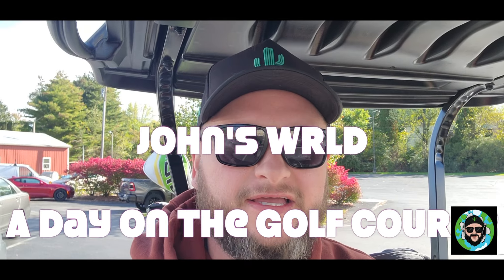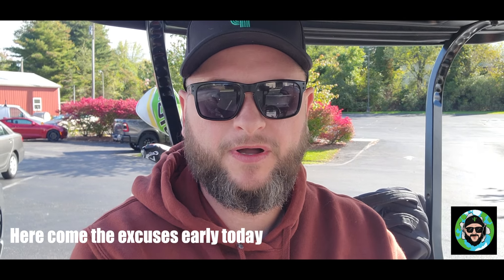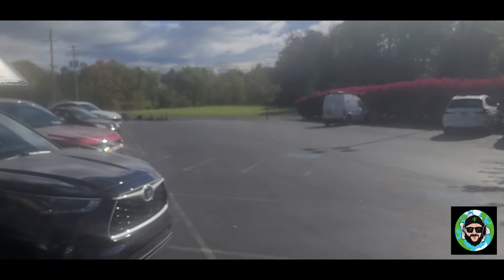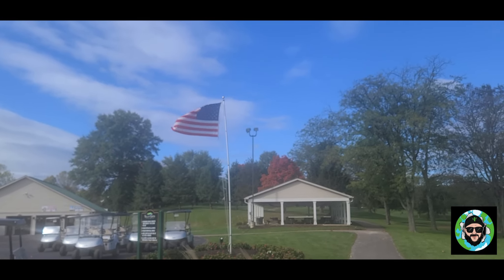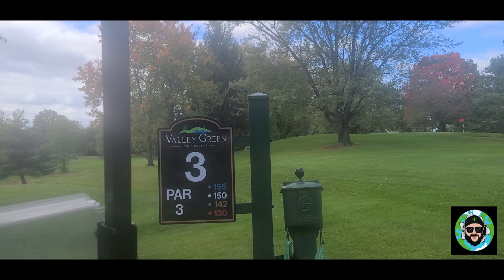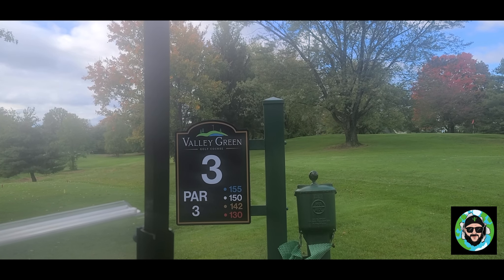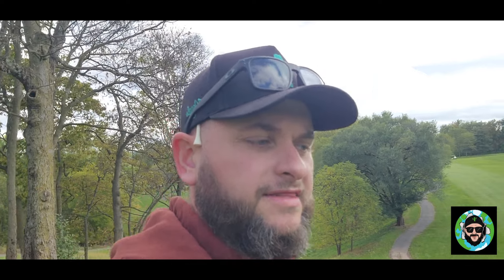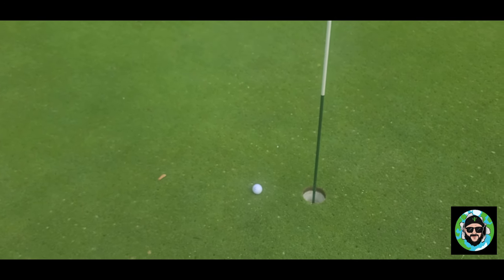Golf Adventure with my Titleist T300 Set!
Please join me on an irritating day on the course. Had some issues but overall had fun! Morale of the story is people will be people and we just have to learn to live with them and shouldn't let it change out day. (You will see I failed miserably)

Location:
Green Valley Golf Course, Green Valley PA